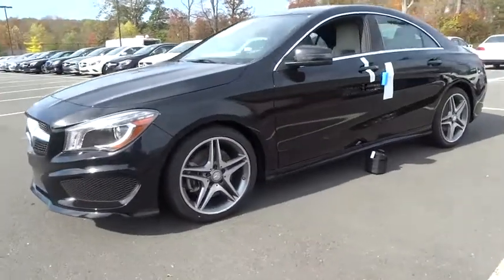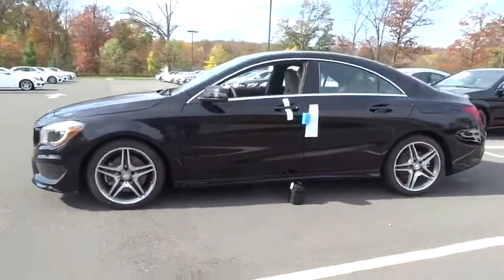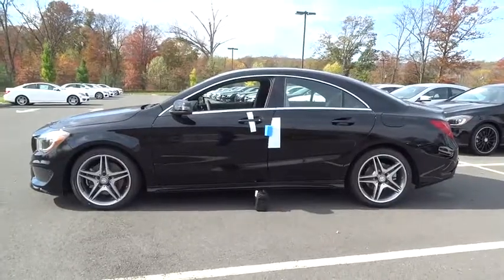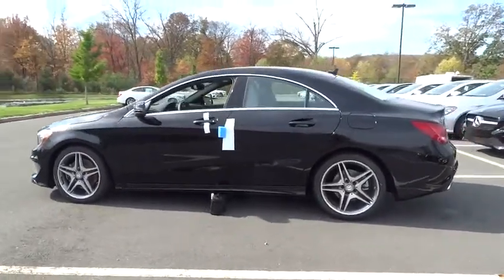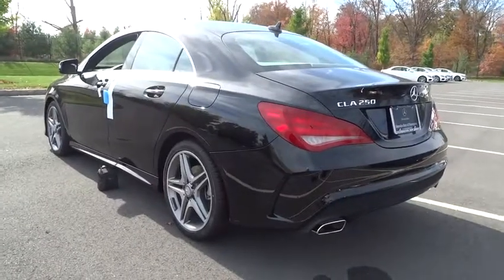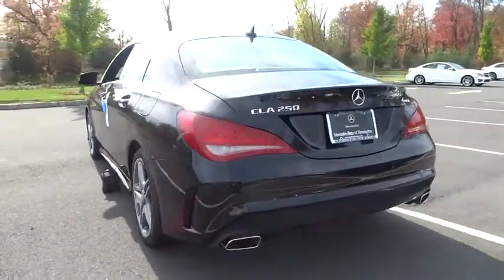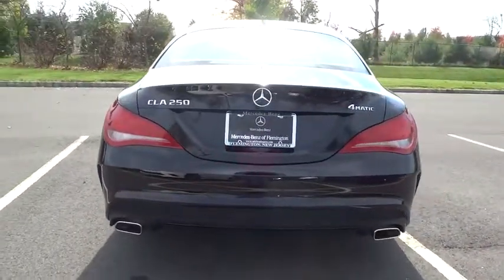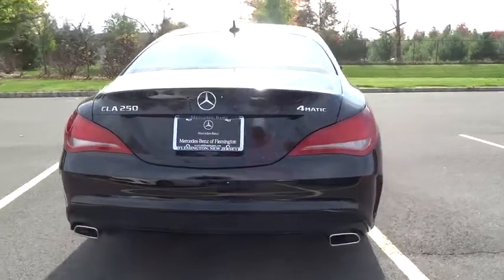2014 Mercedes-Benz CLA-Class Hunterdon, Clinton, Flemington, Readington, Tewksbury, NJ EN140518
2014 Mercedes-Benz CLA-Class
Mercedes-Benz of Flemington: Servicing Flemington, NJ near Hunterdon, Clinton, Readington, and Tewksbury New Jersey.
2014 Mercedes-Benz CLA-Class CLA250 Sport - Stock#: EN140518 - VIN#: WDDSJ4GB7EN140518

Mercedes-Benz of Flemington
135 Route 31
Flemington New Jersey 08822

The Concept Style Coupe set the auto show circuit abuzz with its dramatic 4-door coupe design and athletic presence. Showgoers only had one request: Build it. The CLA has brought an international sensation to fruition with nothing lost in translation, from its diamond-block grille to its frameless door glass to its sweeping taillamps. Simply put, The CLA is designed to capture glances, not get caught by the passing air. Its coefficient of drag is among the lowest not just in its class but the entire industry, cutting fuel consumption and wind noise. Beyond its incredibly low drag, export airflow management enhances roadholding, stability and even poor-weather visibility. The price leadership of the CLA takes nothing away from every other aspect of leadership that comes with the Three-Pointed Star. From the winglike dash and tablet-style color screen, to its high-back power front sport seats with memory, to its available Panorama glass roof and multimedia systems, it's a cabin that puts you ahead of the crowd. Under the hood of the CLA is a new era of performance. With two options, a 208hp 2.0L turbo engine or 355hp 2.0L exclusively in the CLA-45 with a 0-60 of 4.5 secs. A tablet style central screen teams with the elegant central controller to put a world of entertainment and navigation options within easy reach and clear view. Its vivid high resolution color displays adapt to ambient light. Audio and entertainment features start with standard Bluetooth hands free calling and wireless audio streaming, plus a USB port and HD Radio stations. Options range from a Media Interface for your iPod to SiriusXM Radio to harman/kardon surround sound, as well as a clever accessory to integrate entertainment, navigation and social media apps on your iPhone. Navigation options include the 80GB hard-drive-based COMAND system or an integrated plug in accessory. Both feature advanced voice control.Mercedes-Benz of Flemington is a family owned dealership, that understands the luxury car buyer.Our inventory changes daily. If you do not see the exact Mercedes-Benz you are looking for, we can get if from our vast network of dealers. If you do see your car here, please call to confirm its availability & come in for a test drive.